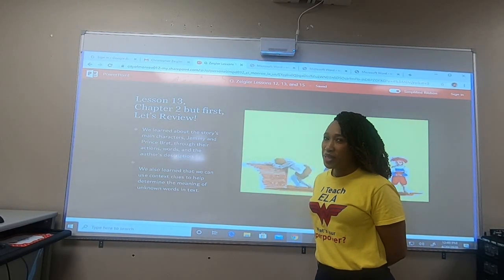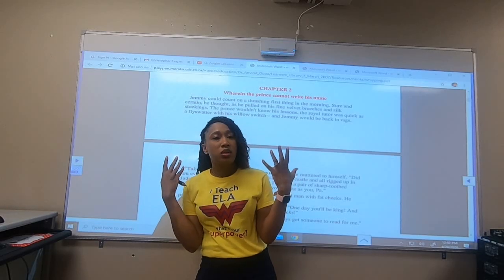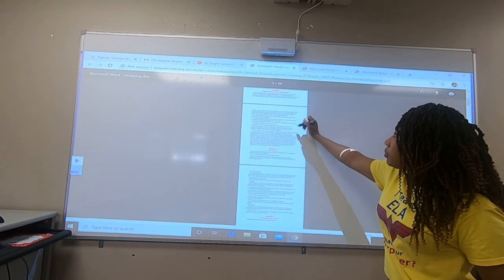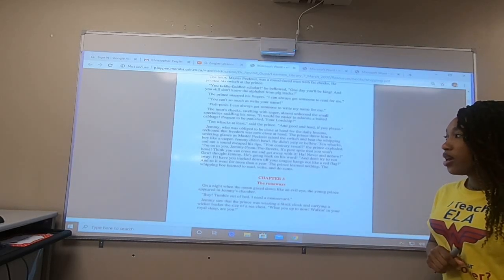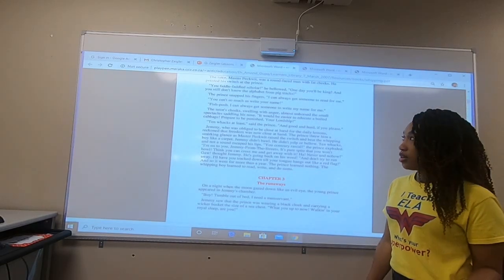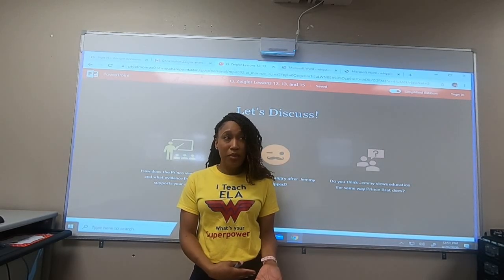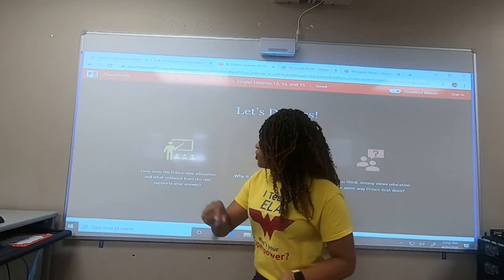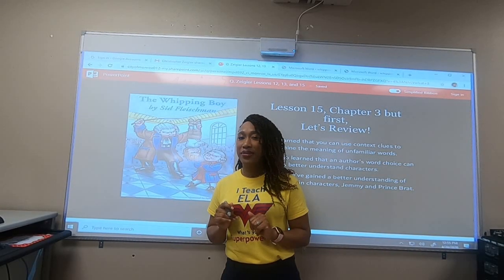4th Grade ELA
4th Grade ELA